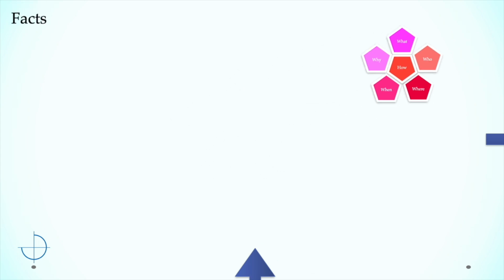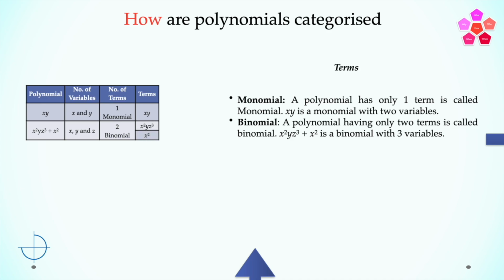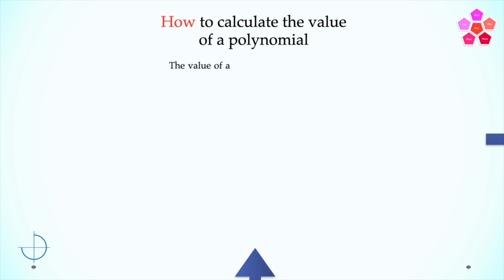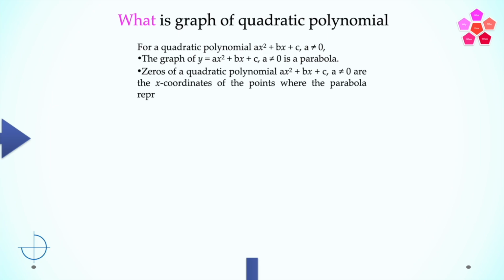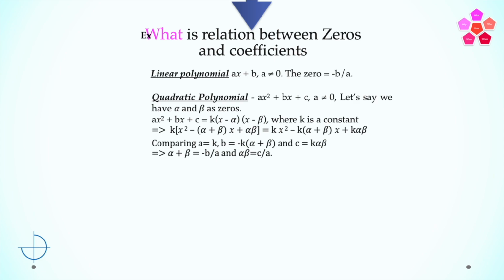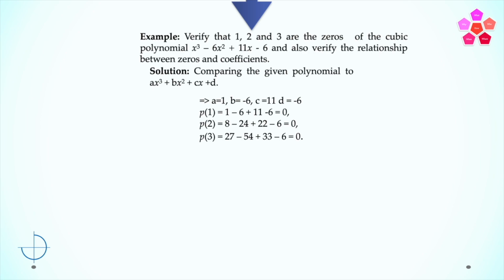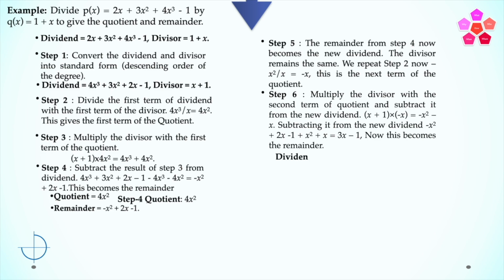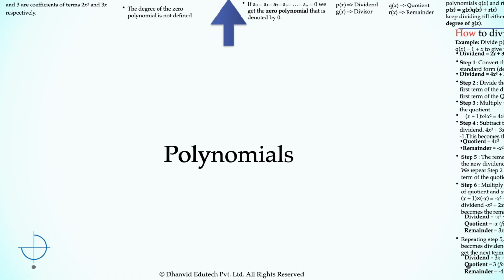Master Polynomials in 34 Minutes!!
Polynomials - Master Polynomials in 34 Minutes.

🎯 Ideal for:
High school & college students
JEE / SAT / GCSE / IGCSE / CBSE learners

Anyone curious about Algebra fundamentals
00:00 About WahPACT Methodology..
00:56 Facts..
03:00 What is a Polynomial..?
04:39 How are Polynomials categorised..?
10:22 How to calculate the value of a Polynomial..?
11:39 What are Zeros of a Polynomial..?
13:19 What is Geometrical Representation..?
13:44 What is the Graphical Representation for the Graph of a Linear Polynomial..?/ What is Graph of a inear Polynomial..?
14:42 What is the Graph of a Quadratic Polynomial..?
16:39 What is the Graph of a Cubic Polynomial..?
18:27 What is relation between Zeros and Coefficients..?
25:32 How to do the division of Polynomials..?
26:30 How to divide Polynomials..?
34:13 “Polynomial-Just-A-Page”